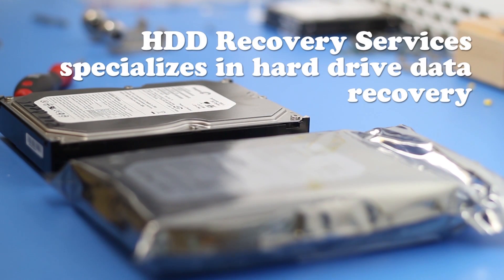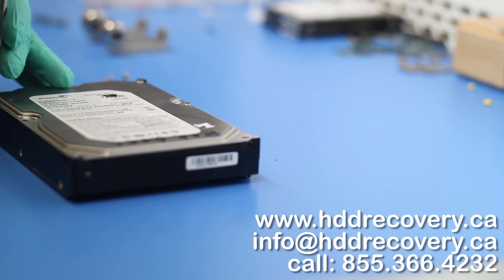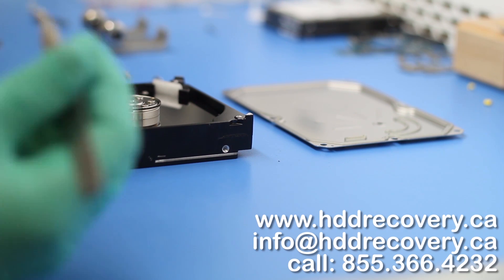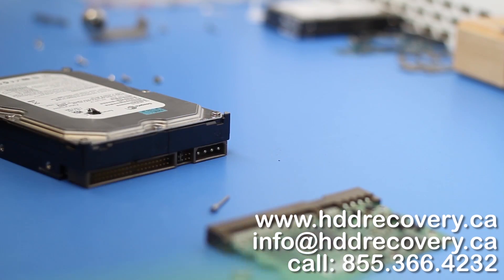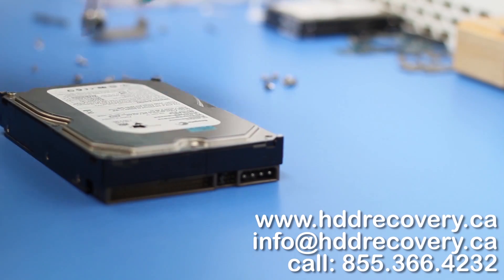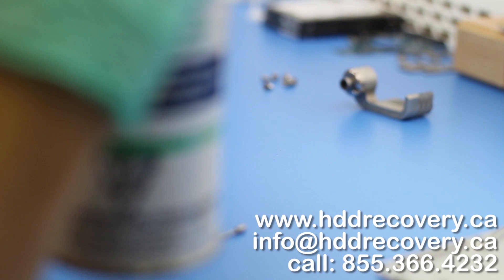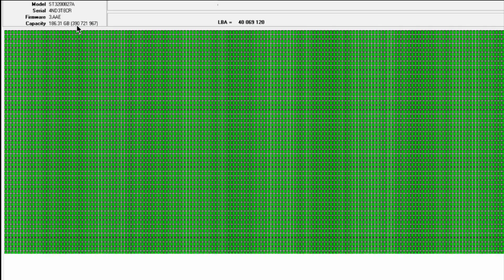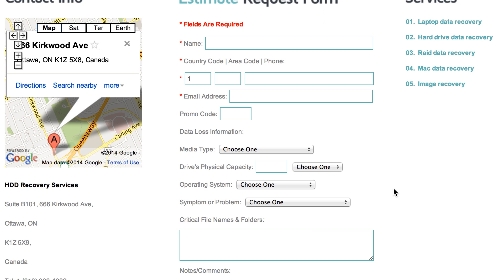Recovering lost data on failed Seagate hard drive - Ottawa, ON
data recovery on damaged Seagate hard drive

In this video we are performing a procedure that is known as a head transplant. Hard drive that we are restoring was knocked over by the customer which lead to instant head failure. Drive came as a part of older Iomega external drive, and it experienced an impact while it was running. When drive arrived at out main lab in Ottawa, Ontario, Canada, we performed series of tests on this clicking hard drive, and came to a conclusion that head assembly would need to be changed. Head swap procedure on the drive that is no longer recognized requires skill, head dismounting tools, and specialized imaging equipment that can change reading commands to adopt to hard drives condition. If you dropped your drive and need to recover data from it please do not hesitate to contact out specialist and request assistance.

HDD Recovery Services
666 Kirkwood Ave, Suite B101
Ottawa, ON
K1Z 5X9

Seagate hard drives that we recover:
Barracuda 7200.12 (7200RPM, SATA-300 interface)
ST3160318AS 160GB ST3250318AS 250GB ST3320418AS 320GB ST3500418AS 500GB ST3750528AS 750GB ST31000528AS 1TB

External hard drives: Firewire 400/800 / USB / USB 2.0 / eSATA / 1394 / Pushbutton Backup

FreeAgent Go FreeAgent Go Portable FreeAgent Go for Mac FreeAgent Xtreme FreeAgent Desk ST302504FDA1E1-RK ST302504FDA1E1-RK ST302504FDB1E1-RK ST302504FDC1E1-RK
ST302504FDD1E1-RK ST302504FDE1E1-RK ST302504FDM101-RK
ST303204FDA1E1-RK ST303204FPA1E2-RK ST303204FPA1E3-RK
ST303204FPC1E2-RK ST303204FPC1E3-RK ST303204FPD1E2-RK
ST303204FPD1E3-RK ST303204FPE1E2-RK ST303204FPE1E3-RK
ST303204FPM102-RK ST303204FPM103-RK ST305004FDA1E1-RK ST305004FDA2E1-RK ST305004FDB1E1-RK ST305004FDB2E1-RK
ST305004FDD1E1-RK ST305004FDD2E1-RK ST305004FDE1E1-RK
ST305004FDG201-RK ST305004FDM101-RK ST305004FDM201-RK
ST305004FPA1E2-RK ST305004FPA1E3-RK ST305004FPA2E3-RK
ST305004FPB1E2-RK ST305004FPB1E3-RK ST305004FPB2E3-RK
ST305004FPC1E2-RK ST305004FPD1E2-RK ST305004FPD1E3-RK
ST305004FPD2E3-RK ST305004FPE1E2-RK ST305004FPE1E3-RK
ST305004FPG203-RK
ST305004FPM102-RK
ST305004FPM103-RK
ST305004FPM203-RK
ST305005FJA105-RK
ST305005FJD105-RK
ST306404FDA2E1-RK
ST306404FDB2E1-RK
ST306404FDD2E1-RK
ST306404FDG201-RK
ST306404FDM201-RK
ST306404FPA2E3-RK
ST306404FPB2E3-RK
ST306404FPD2E3-RK
ST306404FPG203-RK
ST306404FPM203-RK
ST307504FDA1E1-RK
ST307504FDB1E1-RK
ST307504FDD1E1-RK
ST307504FDE1E1-RK
ST307504FDM101-RK
ST307504FPA1E2-RK
ST307504FPA1E3-RK
ST307504FPB1E2-RK
ST307504FPB1E3-RK
ST307504FPD1E2-RK
ST307504FPD1E3-RK
ST307504FPE1E2-RK
ST307504FPE1E3-RK
ST307504FPM102-RK
ST307504FPM103-RK
ST310005FDA1E1-RK
ST310005FDA2E1-RK
ST310005FDB1E1-RK
ST310005FDB2E1-RK
ST310005FDD1E1-RK
ST310005FDD2E1-RK
ST310005FDG201-RK
ST310005FDM101-RK
ST310005FDM201-RK
ST310005FJA105-RK
ST310005FJD105-RK
ST310005FPA1E2-RK
ST310005FPA1E3-RK
ST310005FPA2E3-RK
ST310005FPB1E2-RK
ST310005FPB1E3-RK
ST310005FPB2E3-RK
ST310005FPD1E2-RK
ST310005FPD1E3-RK
ST310005FPD2E3-RK
ST310005FPE1E2-RK
ST310005FPE1E3-RK
ST310005FPG203-RK
ST310005FPM102-RK
ST310005FPM103-RK
ST310005FPM203-RK
ST3120203U2-RK
ST315005FDA2E1-RK
ST315005FDB2E1-RK
ST315005FDD2E1-RK
ST903203FGG201-RK
ST903203FGM201-RK
ST903203FJA105-RK
ST903203FJD105-RK
ST905003FAA2E1-RK
ST905003FAB2E1-RK
ST905003FAD2E1-RK
ST905003FAG201-RK
ST905003FAM2E1-RK
ST905003FGA2E1-RK
ST905003FGB2E1-RK
ST905003FGD2E1-RK
ST905003FGG201-RK
ST905003FGM201-RK
ST905003FJA105-RK
ST9100801U2-RK
ST9120801U2-RK
ST9160821U2-RK
ST940801U2-RK
ST960801U2-RK
ST980801U2-RK
STM303203OTA3E1-RK
STM310004OTA3E5-RK
STM310004OTB3E5-RK
STM315005OTA301-RK
STM320004OTA3E6-RK
STM905003OTA3E1-RK
9NK2AG-500
9NK2AE-500
Barracuda XT (7200RPM, SATA-600 interface)

ST32000641AS 2TB

Barracuda 7200.7 PATA/SATA

ST3200822A
ST3200021A
ST3160023A
ST3160021A
ST3120026A
ST3120022A
ST380013A
ST380011A
ST340014A
ST3200822AS
ST3160827AS
ST3160023AS
ST3160021AS
ST3120827AS
ST3120026AS
ST3120022AS
ST380817AS
ST380013AS
ST380011AS
ST340111AS
ST340014AS

Barracuda 7200.9 PATA/SATA

ST3500841AS
ST3200827AS
ST3500641AS
ST3160812AS
ST3400833AS
ST3160212AS
ST3400633AS
ST3120813AS
ST3300822AS
ST3120213AS
ST3300622AS
ST3808110AS
ST3250824AS
ST3802110AS
ST3250624AS
ST3160210AS
ST3160211AS
ST3120810AS
ST3120811AS
ST3120210AS
ST3120211AS
ST3160810AS
ST3160811AS
ST3320633AS
ST3320833AS
ST340211AS
ST380811AS
ST380211AS
ST3402111AS
ST3500841A
ST3200827A
ST3500641A
ST3160812A
ST3400833A
ST3160212A
ST3400633A
ST3120814A
ST3300822A
ST3120213A
ST3300622A
ST3802110A
ST3250824A
ST3402111A
ST3320833A
ST3160210A
ST3250624A